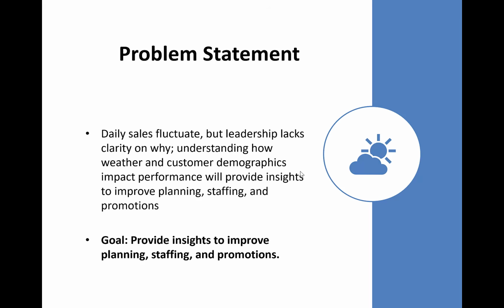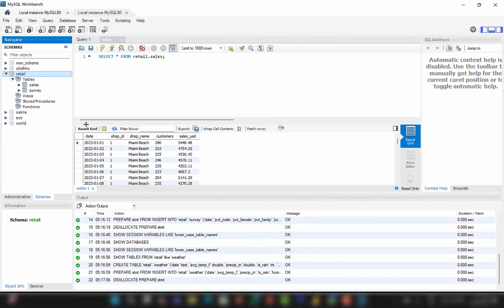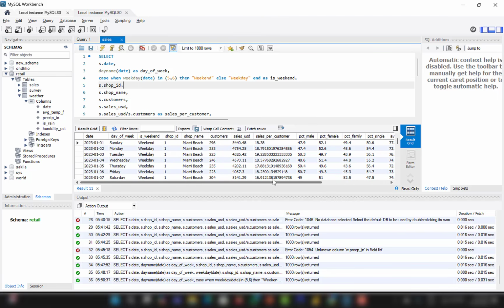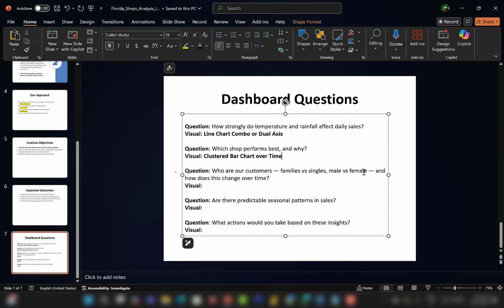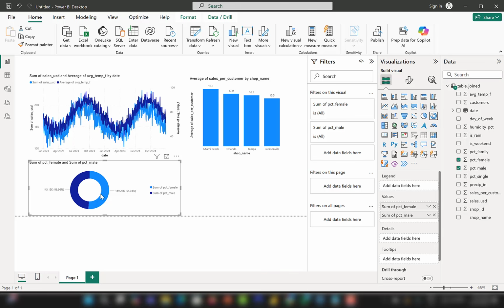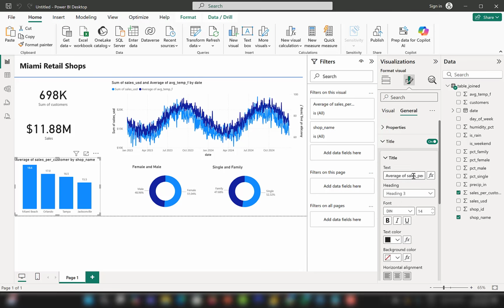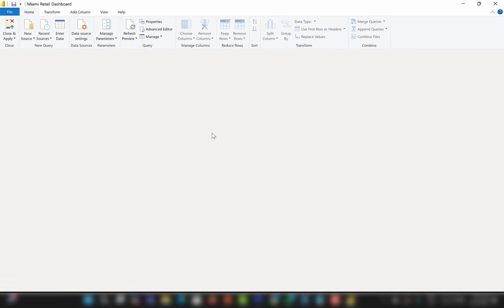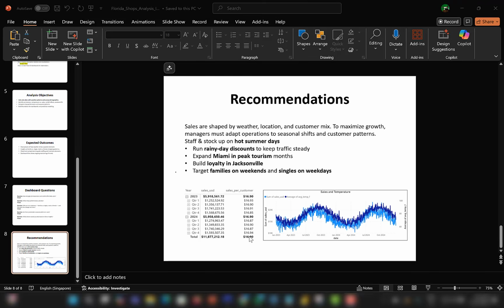Data Analysis End-to-End Project | Retail Shop Case Study | MySQL & Power BI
In this video, we dive into a two-year dataset of Florida retail shops to uncover how weather, location, and customer demographics shape sales performance.

1:16   Analysis Approach
3:30  How to Download MYSQL
9:02  Create Database
11:11 Building SQL View
29:10   Connect Power BI and MySQL with ODBC connector
36:21 Dashboard Question and Planning Visuals
40:44   Dashboard Build
1:20:07 Analysis Recommendations

You’ll learn:
How hot days boost sales while rainy days bring them down
Which shop outperforms the rest (and why Miami peaks in summer)
How families vs. singles shop differently across weekends and weekdays
Clear seasonal patterns and what they mean for planning
Practical strategies managers can use: staffing, promotions, and inventory decisions

We’ll use MySQL and Power BI to join datasets, run analysis, and visualize patterns.